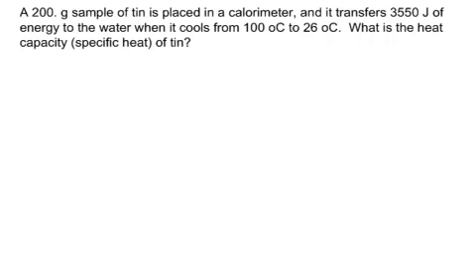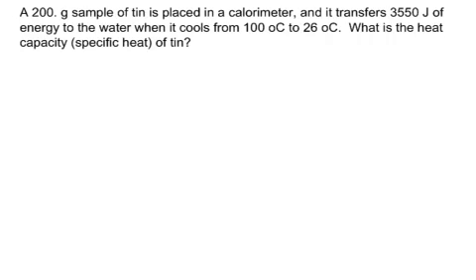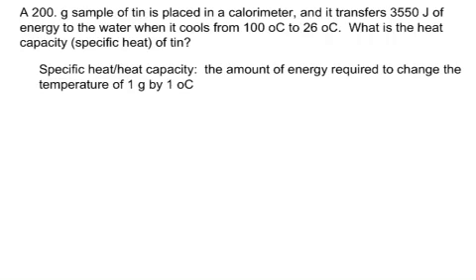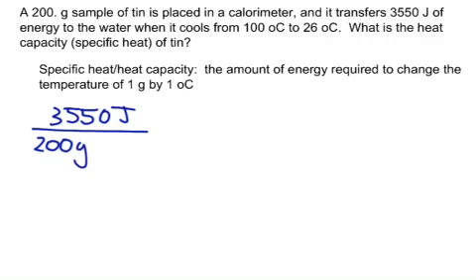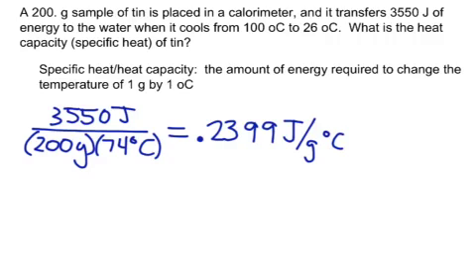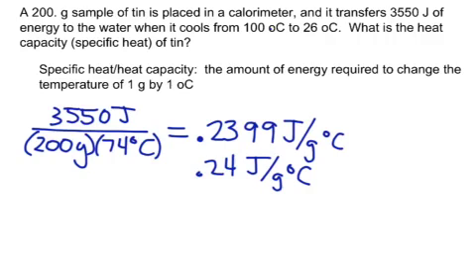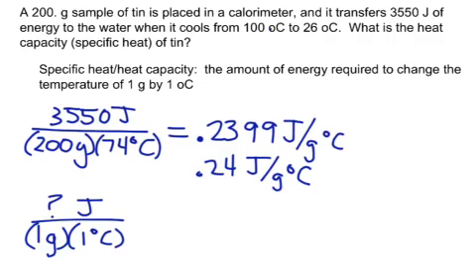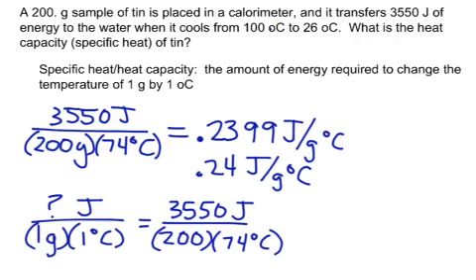Chem Unit 3: What is heat capacity?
Using proportions to determine heat capacity